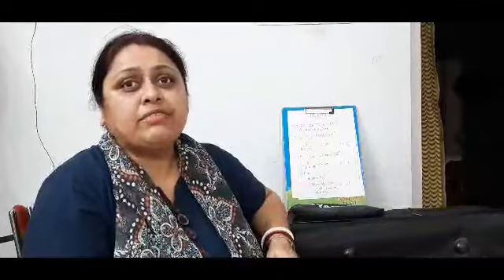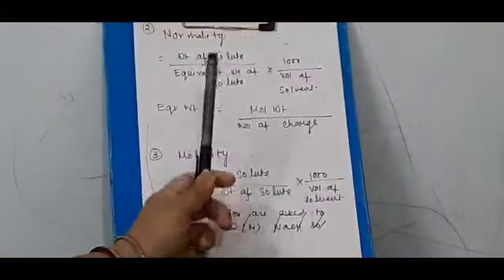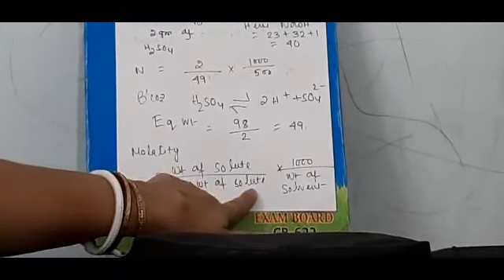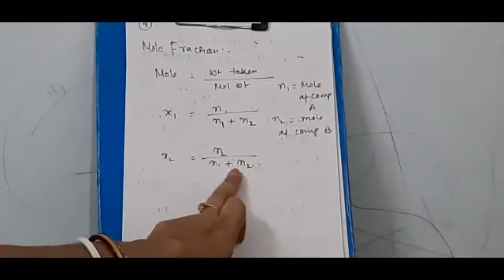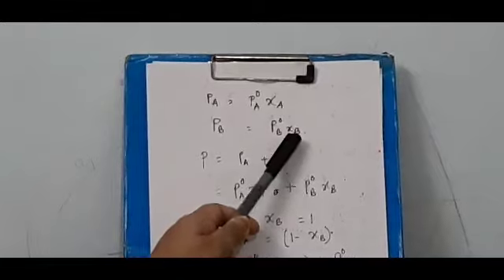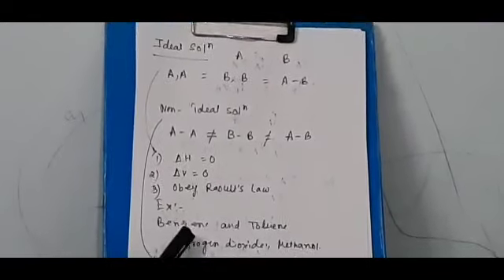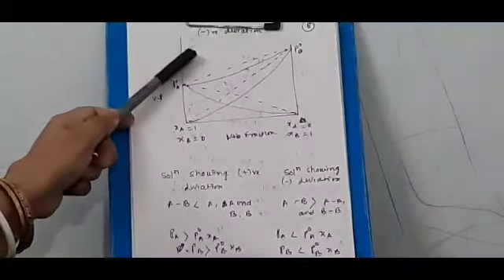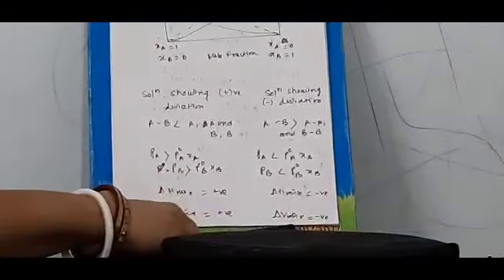ST. XAVIER'S SCHOOL, SILIGURI Class 12 Chemistry solution part 1